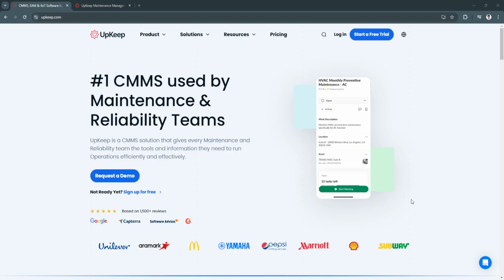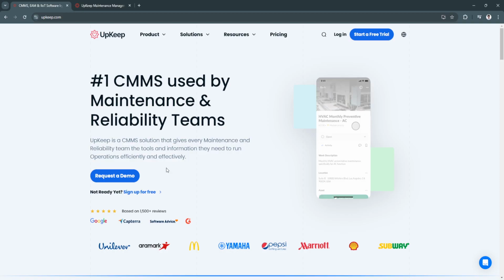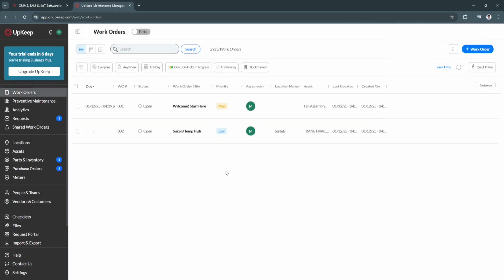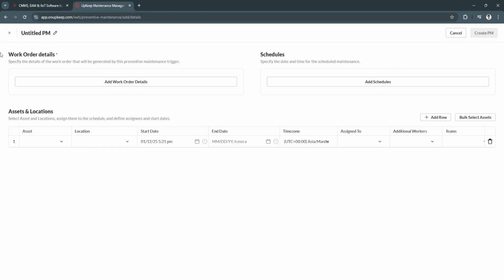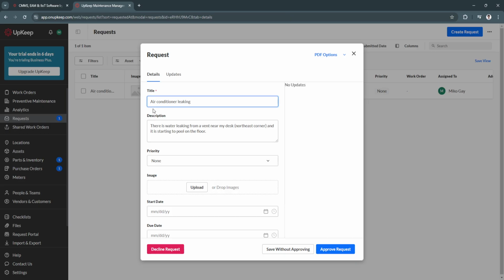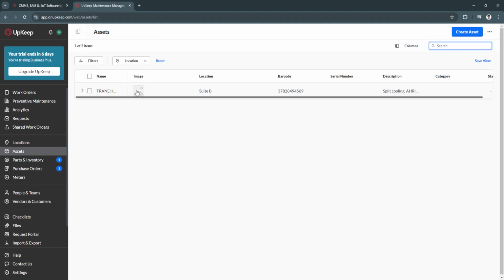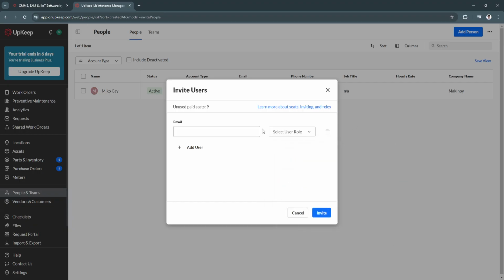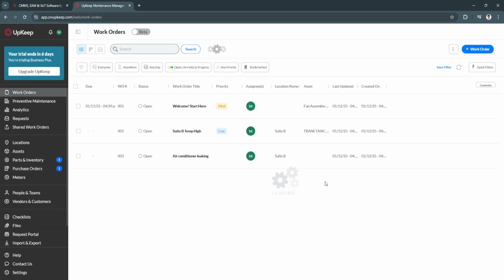UpKeep CMMS Tutorial for Beginners | How to Use Upkeep 2026